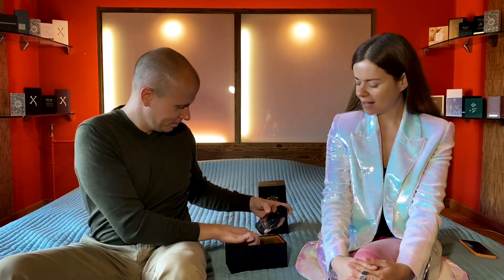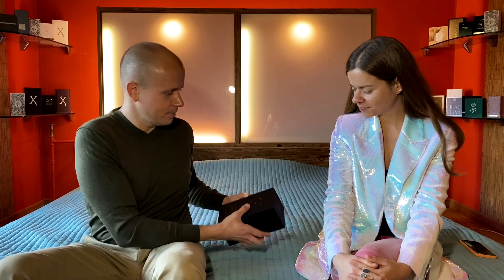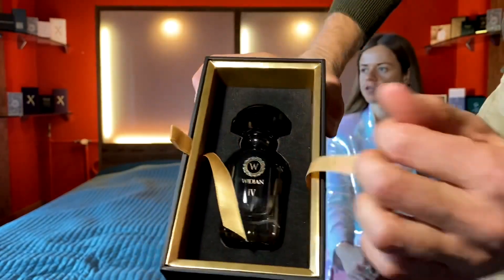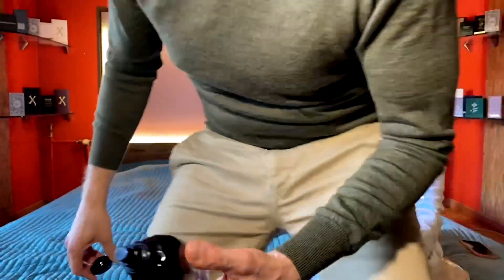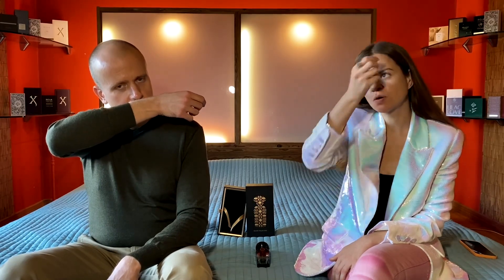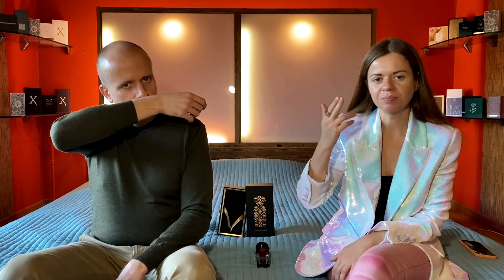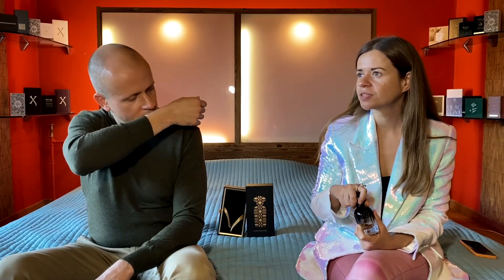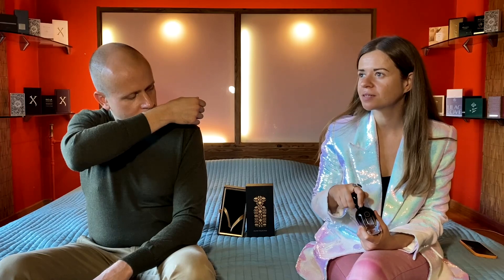Widian - Black IV niche fragrance review